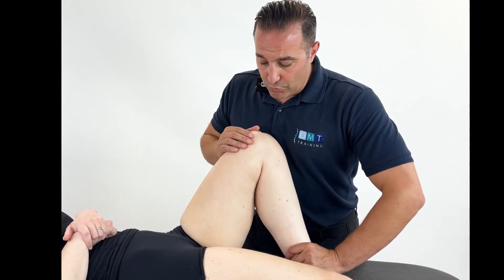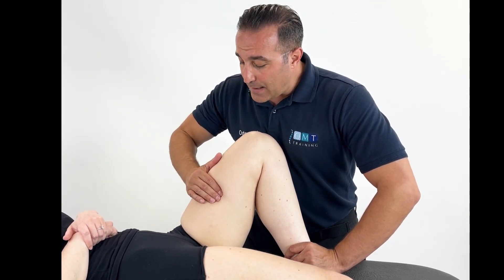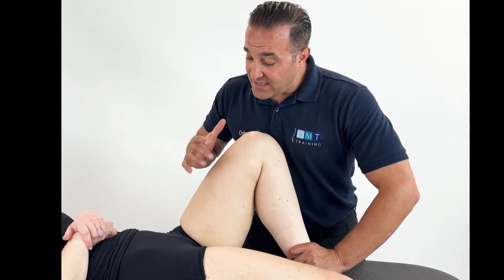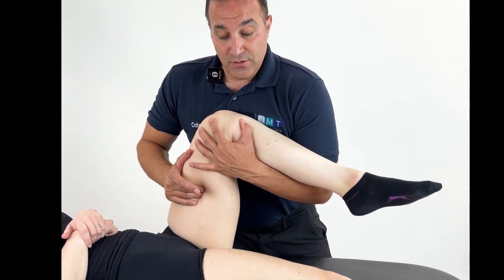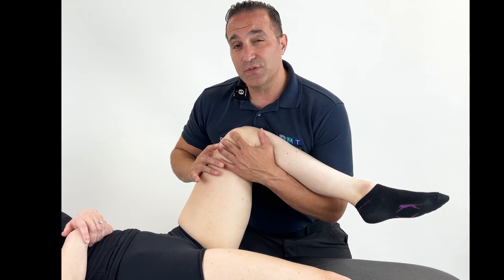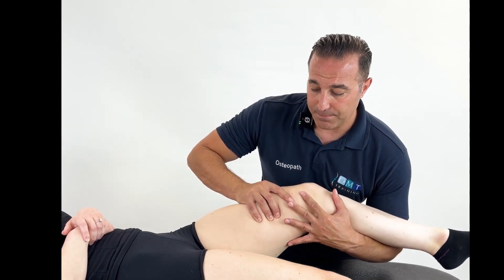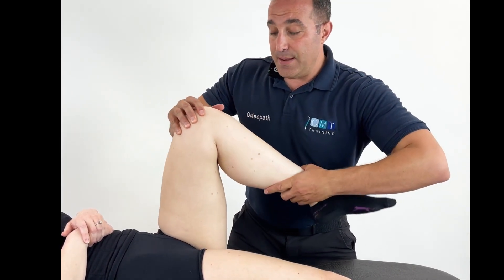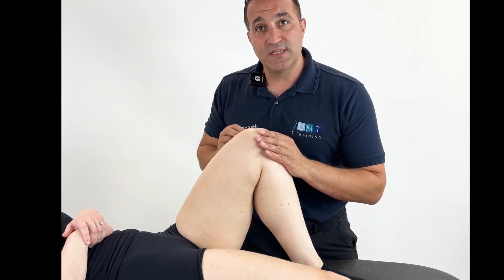Osteopathic Positional Release / Strain Counter Strain Techniques for the Adductors